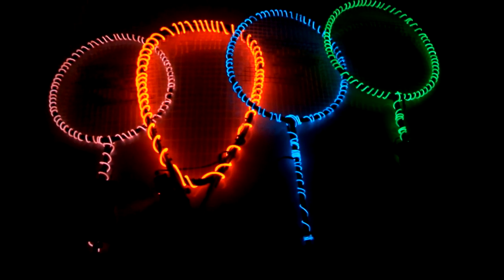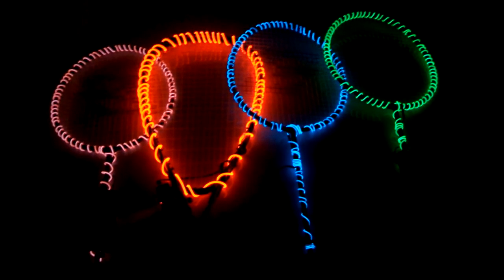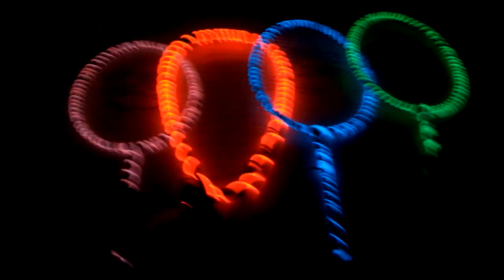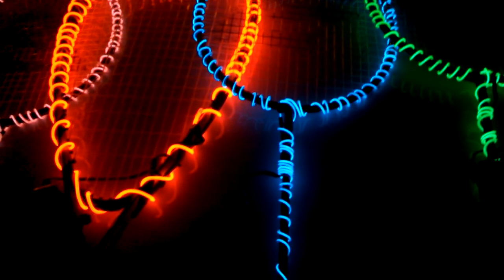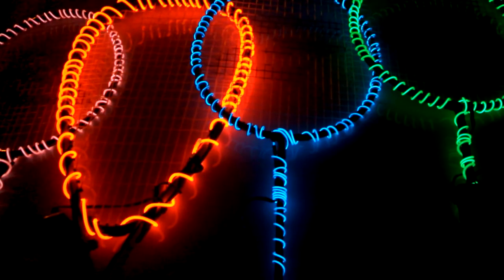Night Badminton Racquets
Here are the racquets wrapped with el wire for night play.